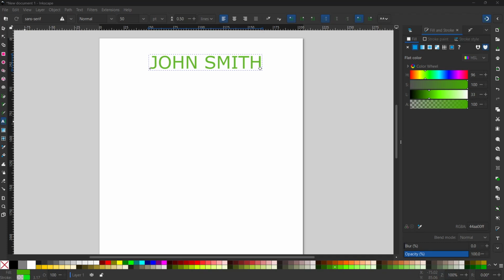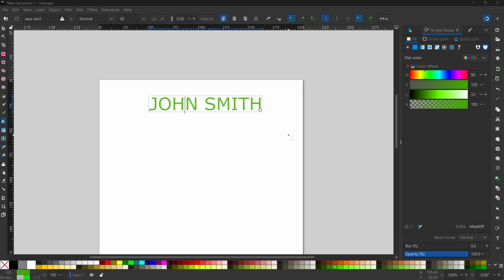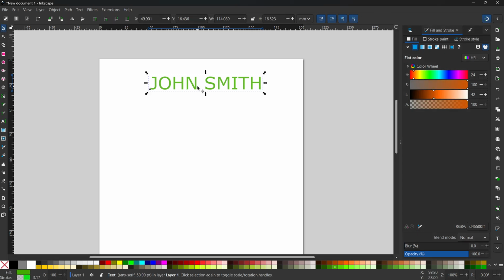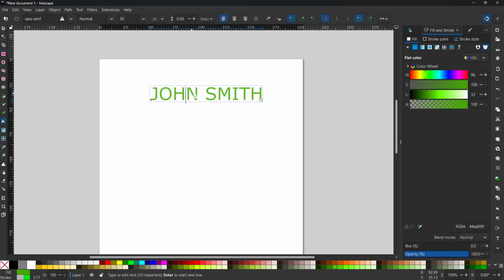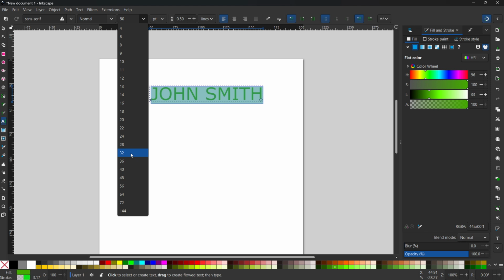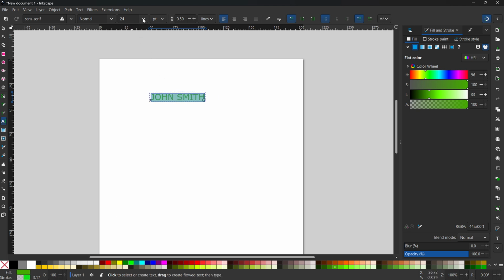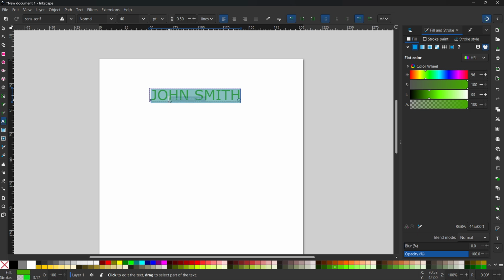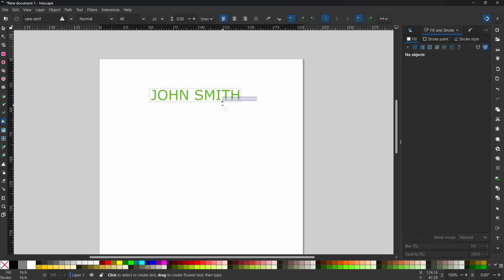How to Change Font in Inkscape [2026 Full Guide]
How to Change Font in Inkscape

In this video, we show you exactly how to change font in Inkscape to elevate the typographic quality of your vector designs. We examine the core concepts of text object properties and font family selection to ensure your creative assets align with your project’s visual identity.

Mastering the manipulation of typographic styles improves project quality by allowing for precise branding and better readability across diverse design layouts. By understanding how to manage the system font library and character attributes within the workspace, we enhance the professional aesthetic of your vector graphics and technical documentation.

Technical Specs:
Software: Inkscape; Feature: Text and Font.